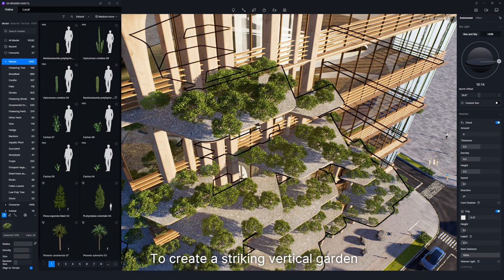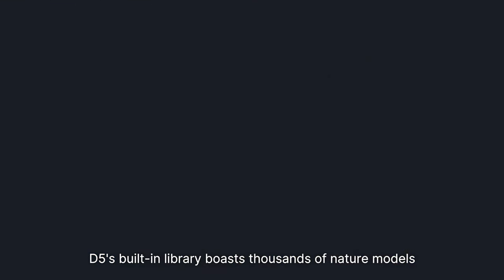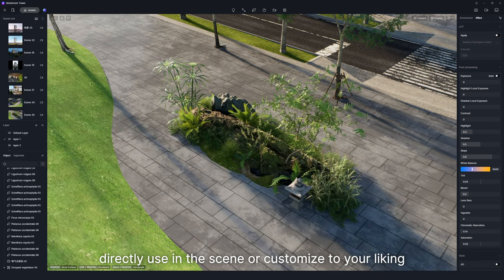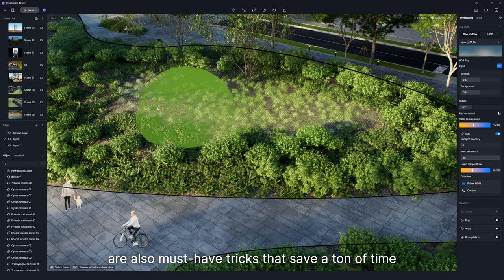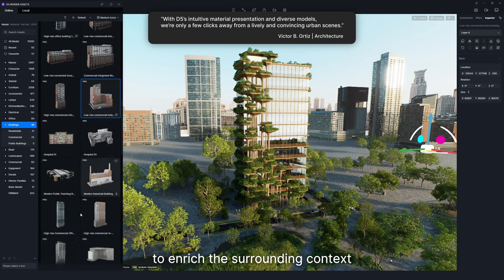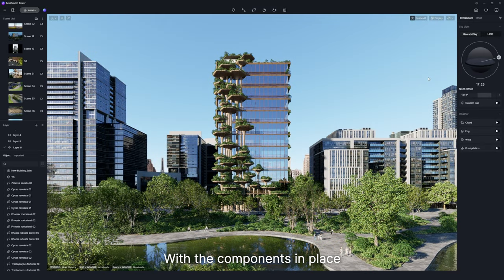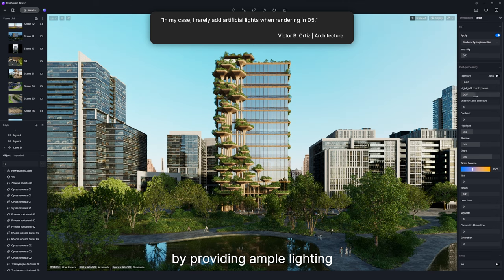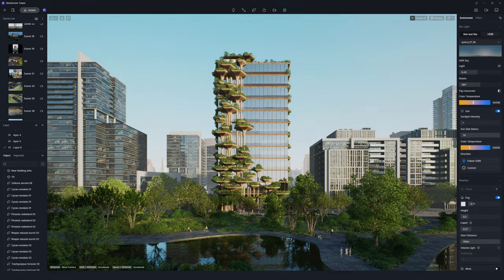Greenest Architecture in Brazil | Mushroom-inspired Design Project Breakdown | Rhino-D5 Render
Get It Moving with D5 Render real-time rendering Episode 02
3D Visualization : Victor B. Ortiz | Architecture

Experience how this biophilic design‘s transformed into an immersive tour of vibrant greenery.
If you've got a design project that deserves the spotlight, we want to see it!
✉ Submit to with the subject line "D5 Animation Project" and don't miss out on the opportunity to showcase your creativity to the world!